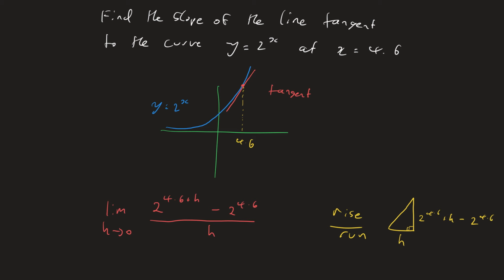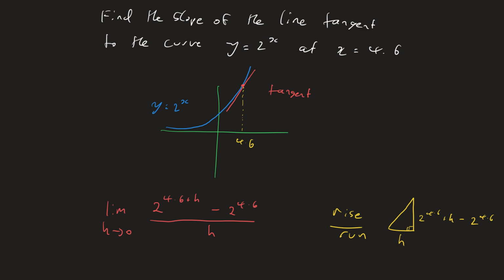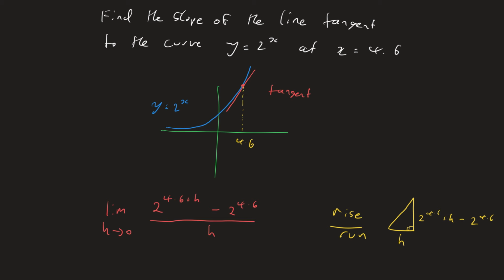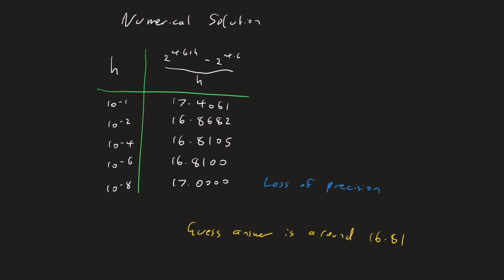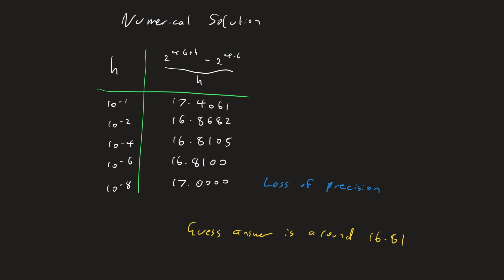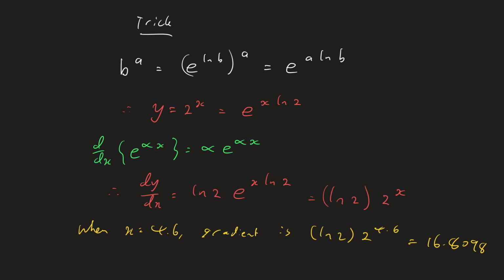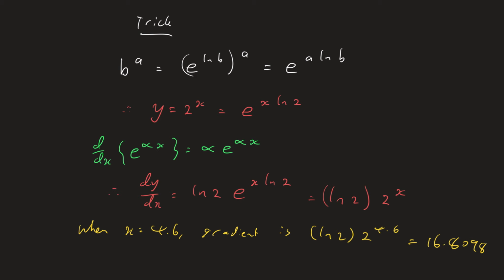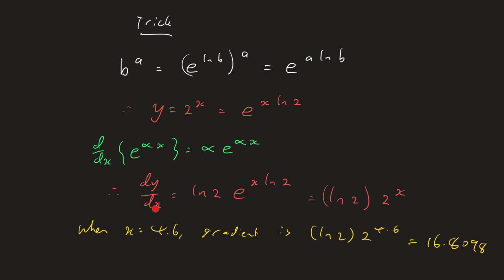Elaboration on Your Daily Epsilon of Math 2023-01-17 (including a numerical computation of gradient)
A discussion based around today's math problem in the AMS Your Daily Epsilon of Math calendar including a demonstration of how a gradient can be approximately computed numerically.

00:00 Calendar
00:13 Problem statement and definition of gradient
02:21 Numerical computation of gradient
03:58 Analytical computation of gradient